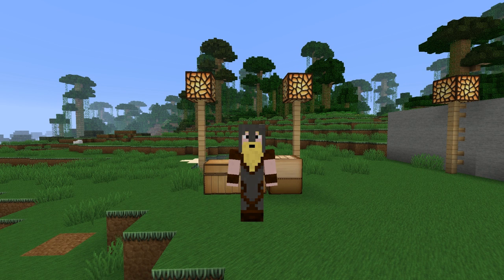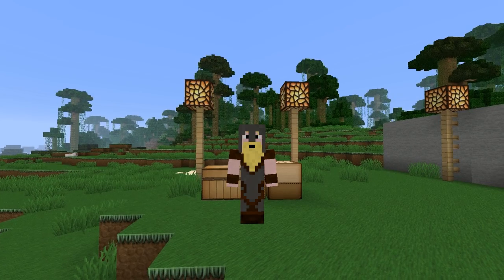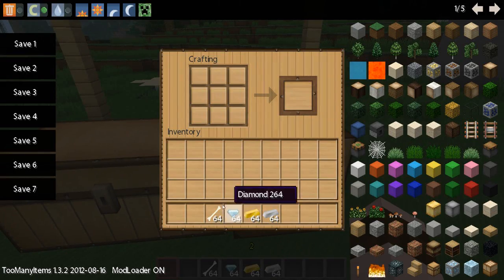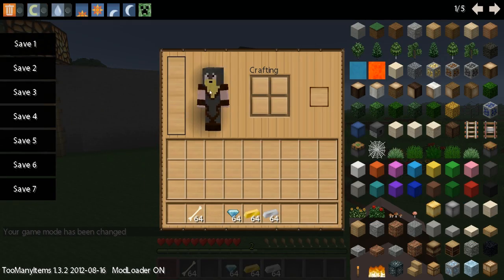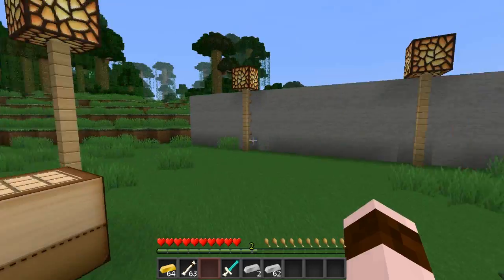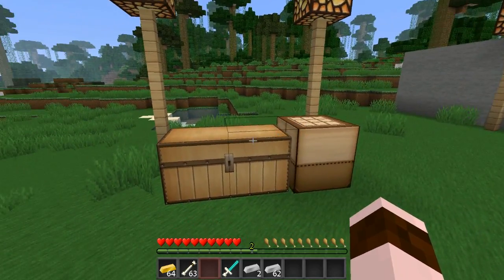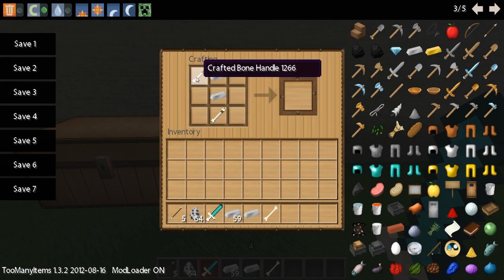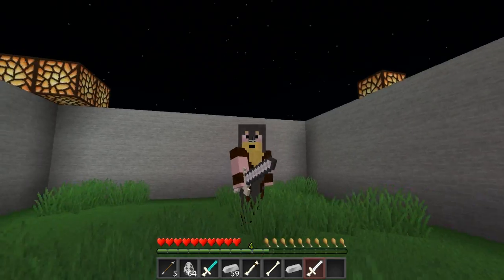Minecraft: Mods | Bone Weapon and Tool Mod